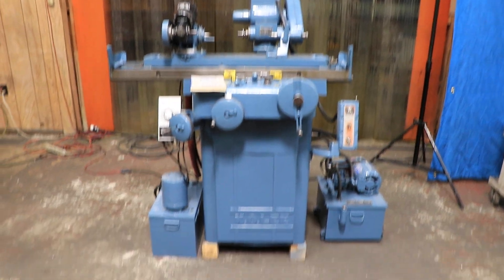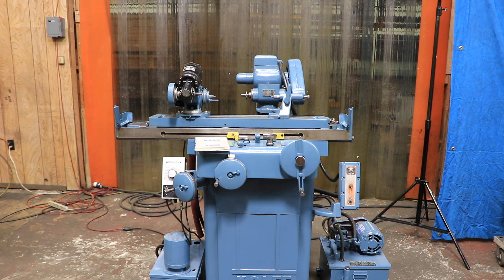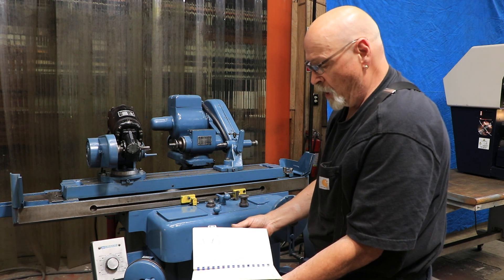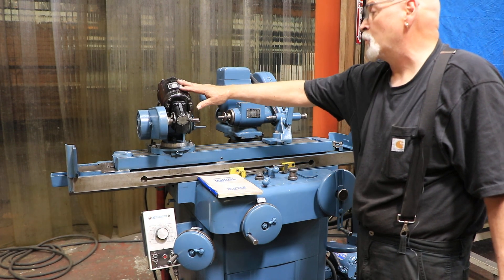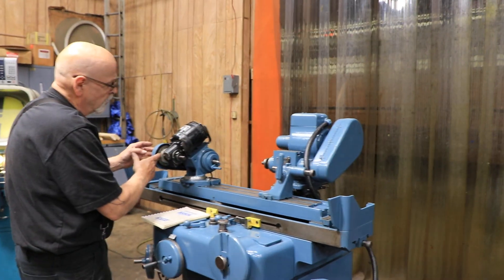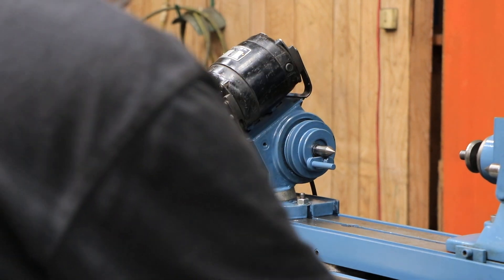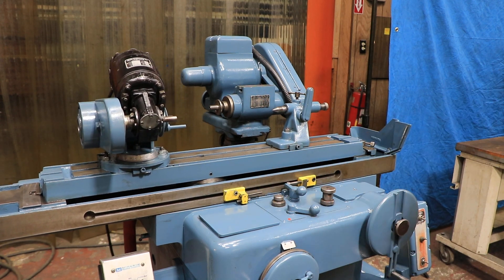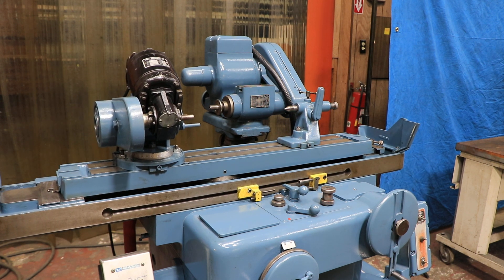K.O. LEE TOOL & CUTTER GRINDER W/HYDRAULIC TABLE TRAVERSE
MODEL: BA2060H     S/N: 21137-NB      NEW: 1980

SWING OVER TABLE 8-1/4"
DISTANCE BETWEEN TAILSTOCKS 32"
TABLE WORKING SURFACE 5-1/4" X 37-1/4"
SUB TABLE 8" X 48"
TOTAL CROSS FEED MOVEMENT 7-1/4"
FEED PER REV. OF HANDWHEEL 0.100"
TABLE TRAVERSE 20"
HYDRAULIC TABLE TRAVERSE RATE 3/4" TO 20' FPM
FAST FEED PER REV. OF HANDWHEEL 3-3/4"
SLOW FEED PER REV. OF HANDWHEEL 3/4"
VERTICAL MOVEMENT OF COLUMN 7"
FEED PER REV. OF HANDWHEEL 0.050"
MIN./MAX. DISTANCE CENTERLINE
OF WHEEL SHAFTTO TOP OF TABLE 3-3/4" / 10-3/4"
MAX. DISTANCE FROM COLUMN TO
 OUTSIDE OF STRAIGHT WHEEL,
 DOVETAIL SLIDE NOT EXTENDED,
SPINDLE 90 DEGREES TO TABLE 4-1/2"
SLIDE EXTENDED 10-11/16"
TABLE SWIVELS
(3" PER FT., 15 DEG. LEFT& RIGHT) 225 DEG.
WHEELHEAD SWIVELS 360 DEG.
GRINDING WHEEL SPINDLE SPEED RANGE .. 3,450 TO 20,700 RPM

EQUIPPED WITH:
HYDRAULIC TABLE TRAVERSE
20" TABLE TRAVERSE & 32" DISTANCE BETWEEN CENTERS
K.O. LEE B955 GRINDING WHEELHEAD (1/2 H.P.)
1/4" TO 6" DIAMTER GRINDING WHEELS
COOLANT SYSTEM
K.O. LEE MODEL B943 MOTORIZED WORKHEAD
5C COLLET DRAW BAR
"MINARIK" ELECTRONIC VARIABLE SPEED CONTROL FOR WORKHEAD
SELF-CENTERING 6-JAW CHUCK
STEADY REST
DEAD CENTER
HEAD CENTER WITH DRIVER
MULTIPLE MANDRELS WITH ASSORTMENT OF WHEELS
SPARE BELTS
PULLEYS
EXTERNAL HYDRAULIC TANK & PUMP
3/60/220-440 VOLT ELECTRICS

** VERY NICELY EQUIPPED, EXCELLENT MACHINE **